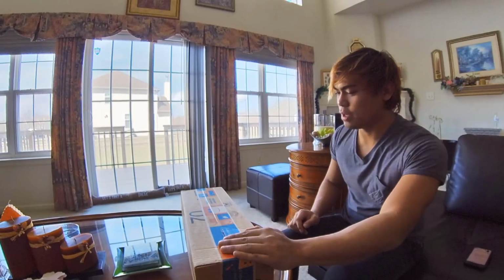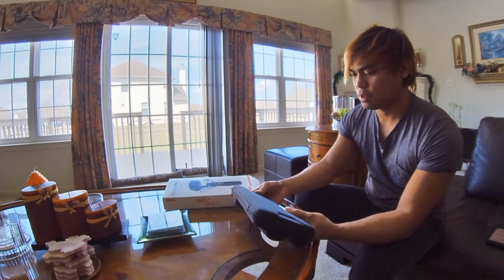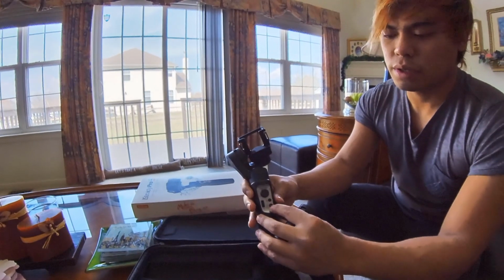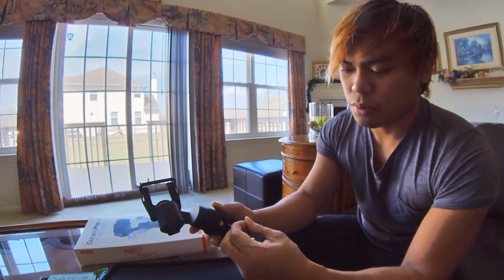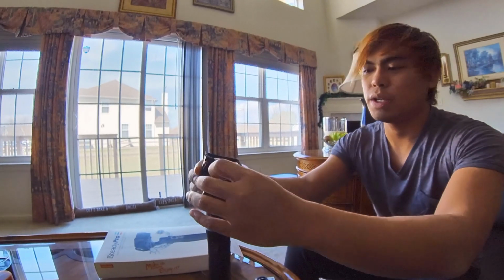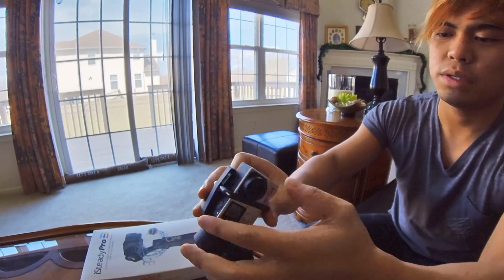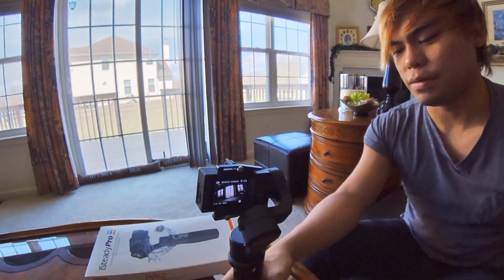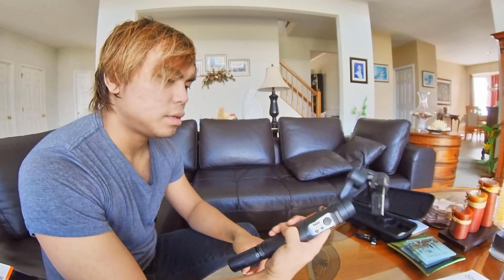iSteadyPro 3 - Handheld Stabilizing Gimbal for Action Camera.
3-Axis Handheld Stabilizing Gimbal compatible with GoPro Hero thru series 8.

Please visit our Facebook Page and don't forget to "Like", we would really appreciate it. It would help other people to find us and help us grow.